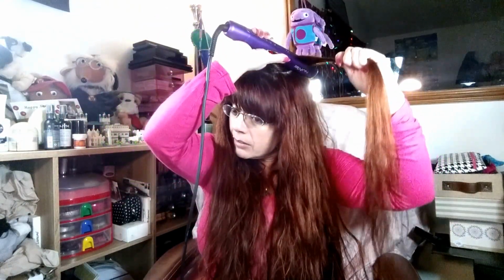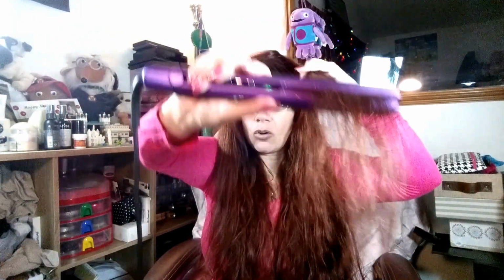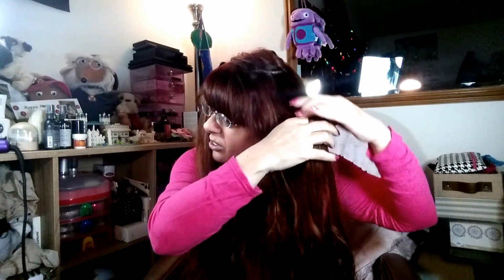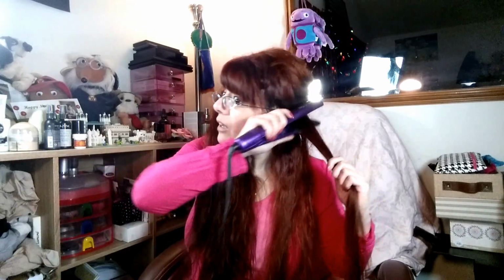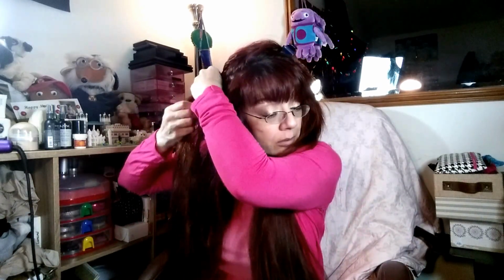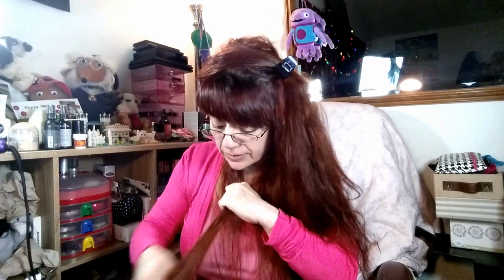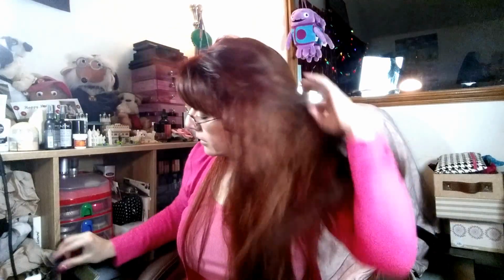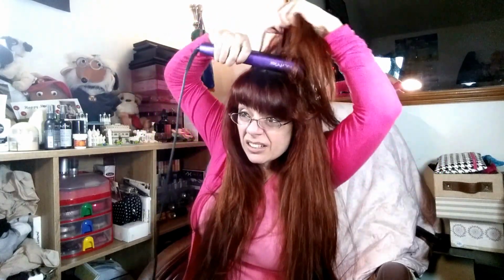NuMe Hair Tutorial, weight loss update, eBates sucks... oh my.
So today, while straightening my hair (from start to finish, let me ramble on about how we're doing on our current weight loss journey... and, while I'm at it, why doesn't eBates work for me? Am I being duped by their outlandish claims of rebates when spending money on sites like Amazon.com? I definitely feel like that's the case.

Oh and happy birthday today, Billy (aka 'The Hand').